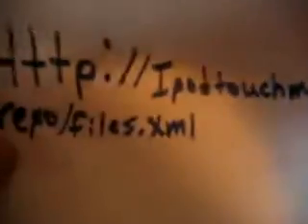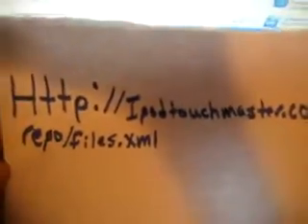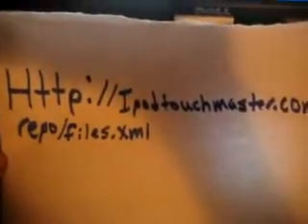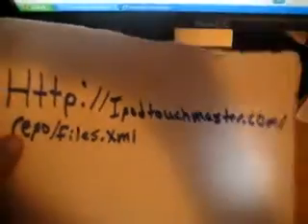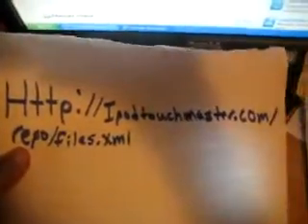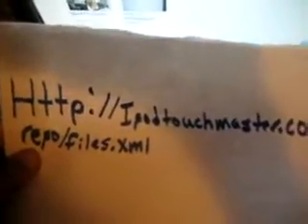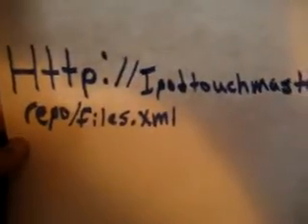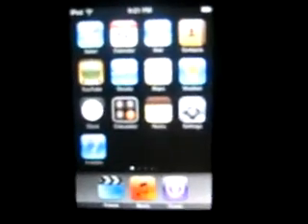How to get iphone Apps for free on the Ipod Touch - No COMP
if thiss doesent work COMMENT

THX